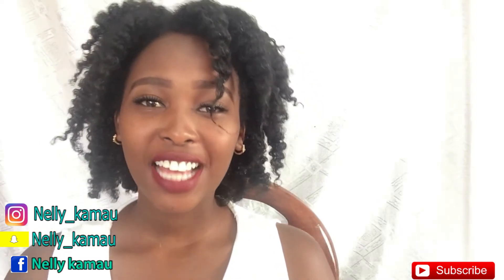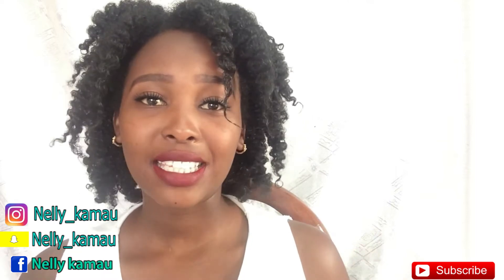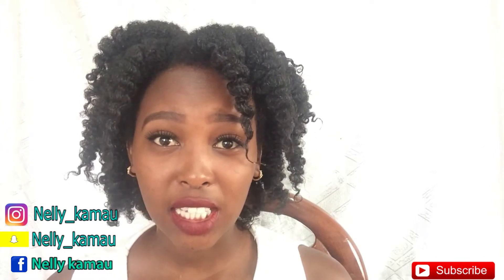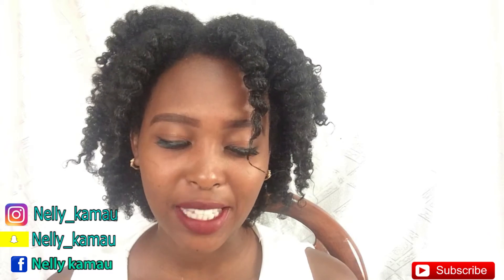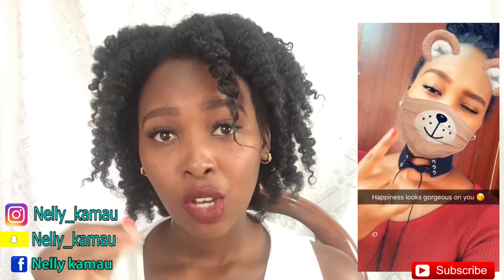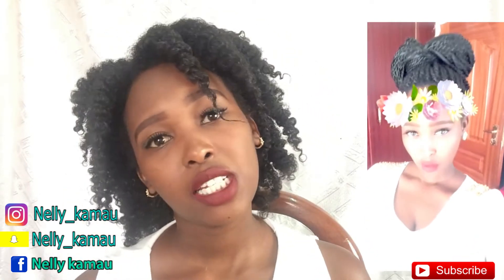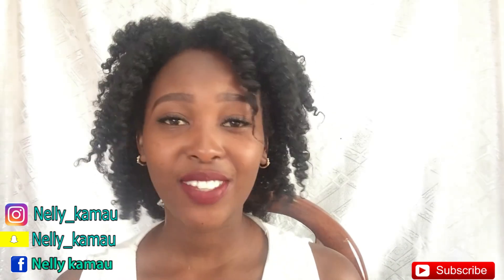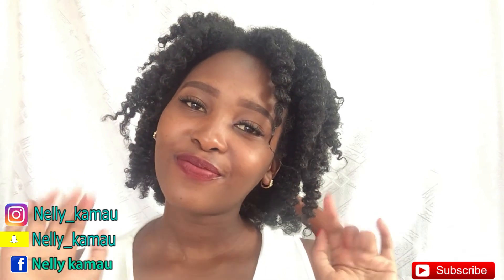HOW TO LOOK EXPENSIVE/BOUJEE ON A BUDGET. THE DOS AND DONTS + ILLUSTRATIONS #33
all my secrets on how i look expensive without breaking the bank have been spilled on this video. i have even showed with illustrations from my closet on what i have learnt this far concerning this very topic. i hope you'll learn a few things and also enjoy the video.